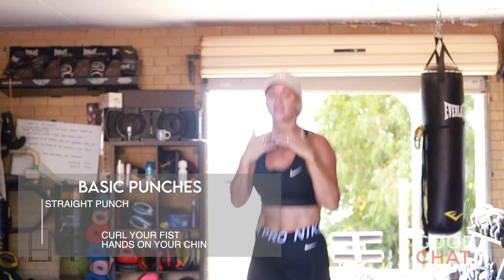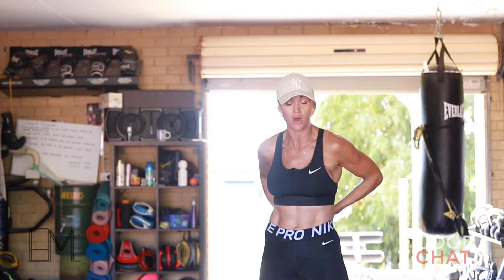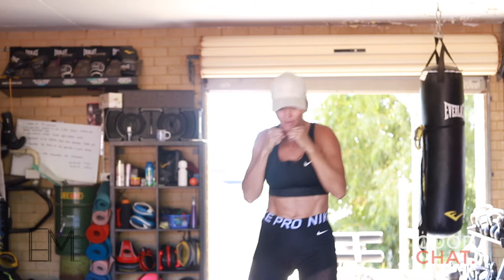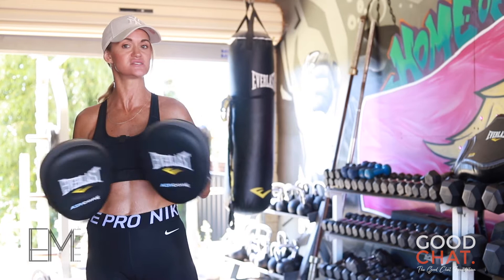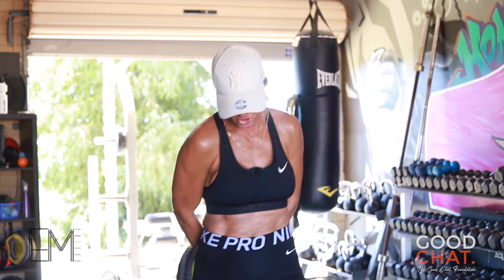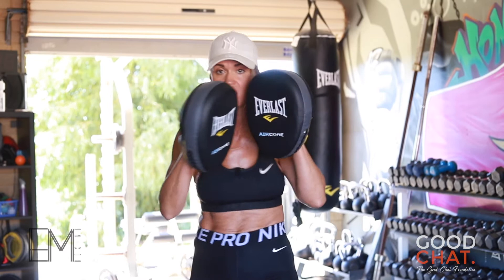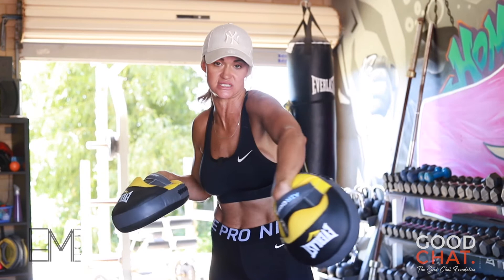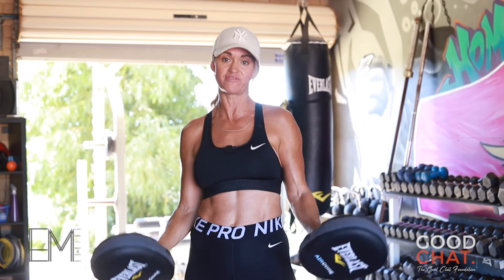Boxing Basic with Erin McGowan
With the COVID19 crisis, The Good Chat Foundation & Everlast have provided households with Everlast Boxing Kits to stay fit & mentally healthy at home. This video explains the basic punching techniques and pad holding techniques so you & your family can practice new skills and exercise from the safety of your own home.